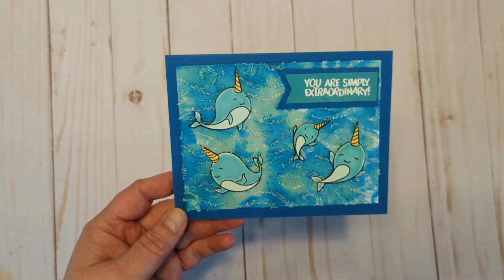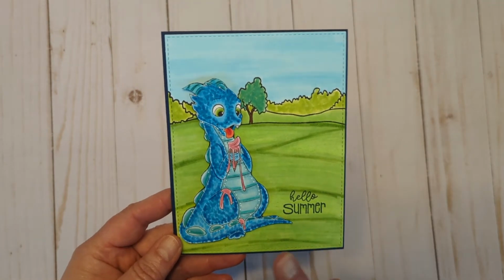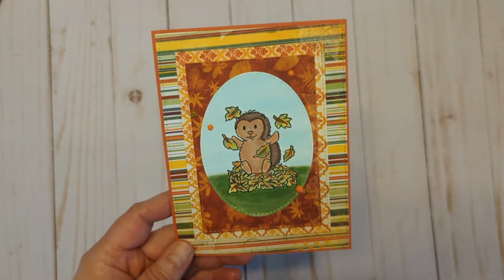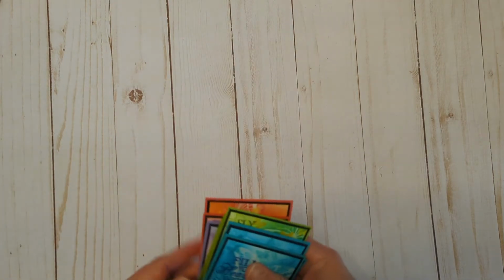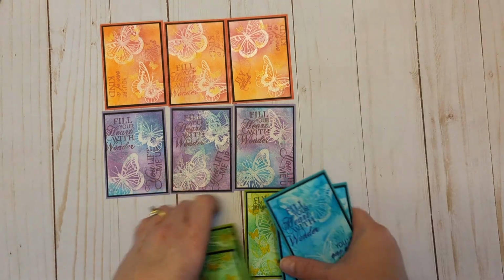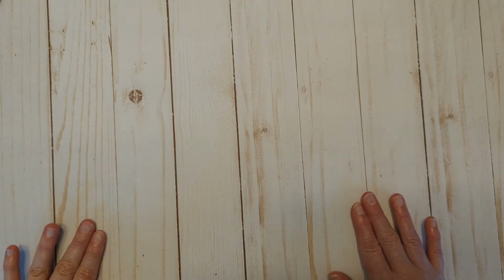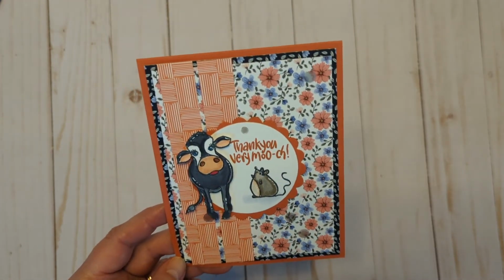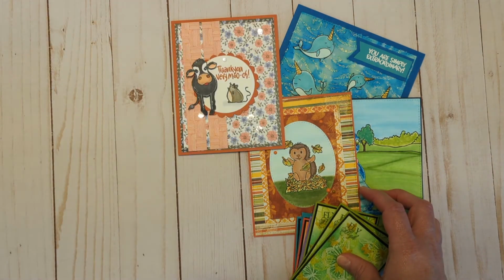Saturday Showcase July 30, 2022- August 5, 2022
Welcome to my Saturday Showcase! I’m excited to share this weekly series to showcase my creations each week!!

This Saturday Showcase shows my creations from Saturday July 30, 2022- Friday August 5, 2022.

Danni